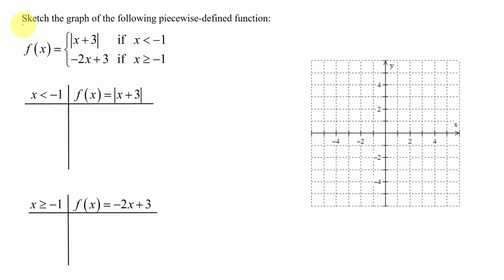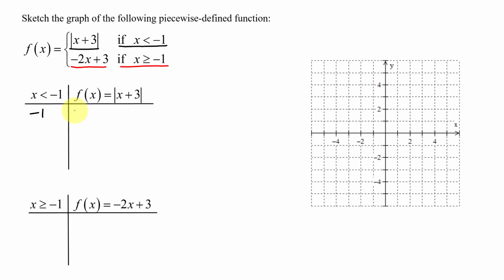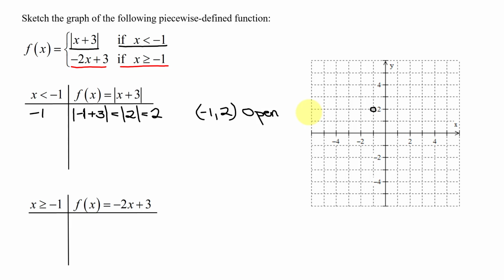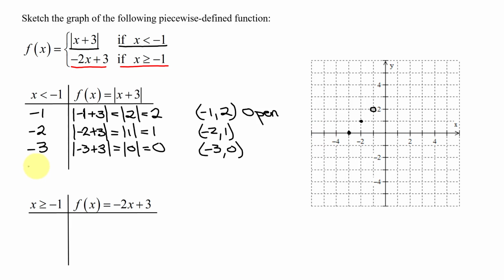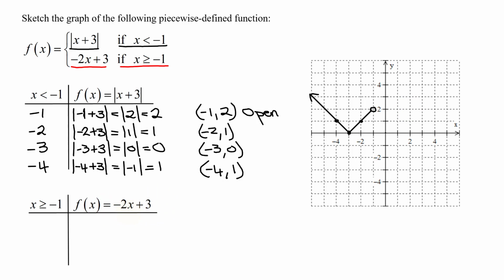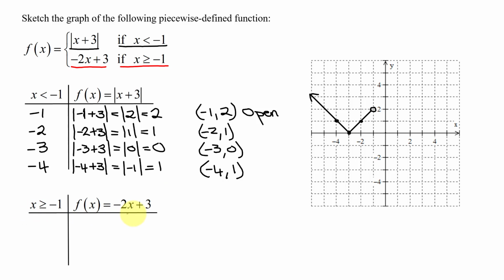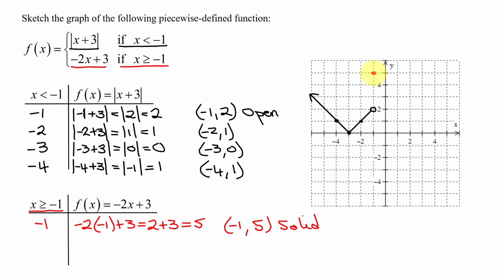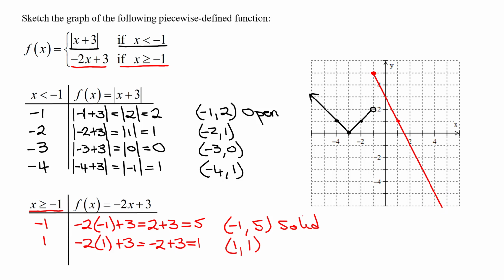Graph a Piecewise Defined Function That Has 2 Sections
This piecewise defined function comes in two parts which divides the graph into two regions.  Points are calculated in each section paying careful attention to the ends of each interval.  If the end of the interval is a strict inequality then an open circle is used at the end of the graph, but if it is a non-strict inequality then a solid circle is used.  In the first region when x is less than -1, four points are calculated in order to graph the absolute value V defined by f(x)=abs(x+3). In the region when x is greater than or equal to -1, two points are found in order to graph the line defined by f(x)=-2x+3.

Timestamps
0:00 Introduction
0:31 f(x)=abs(x+3)
4:11 f(x)=-2x+3